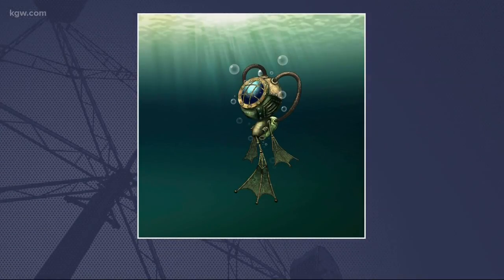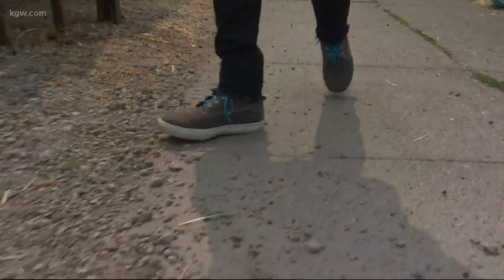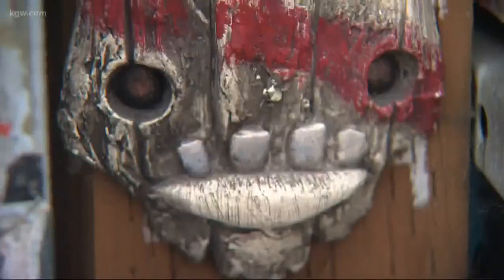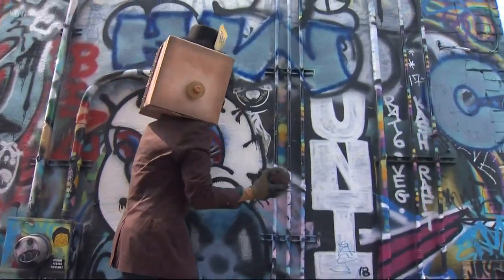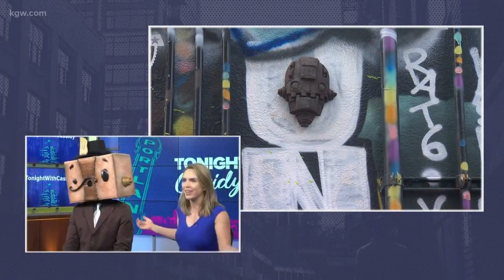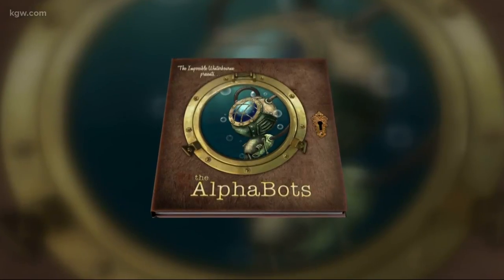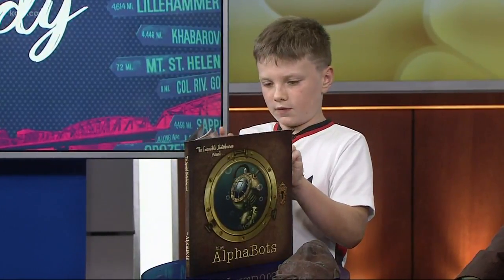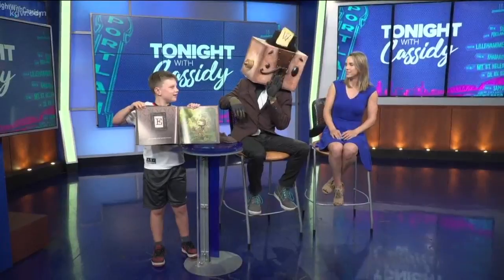Installing steampunk street art with The Impossible Winterbourne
The Impossible Winterbourne is a traveling artist who creates steampunk robot art and installs it in public places. We got to follow along while he installed one of his newest creations in Portland, and chatted about his book, Alphabots.